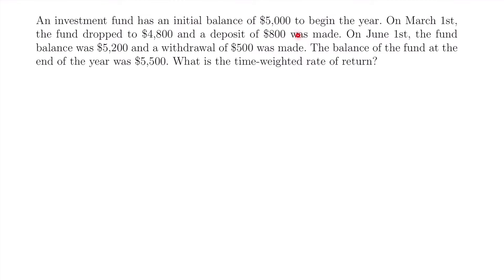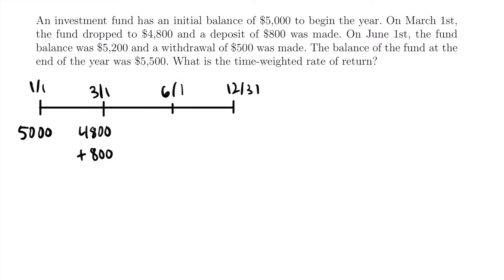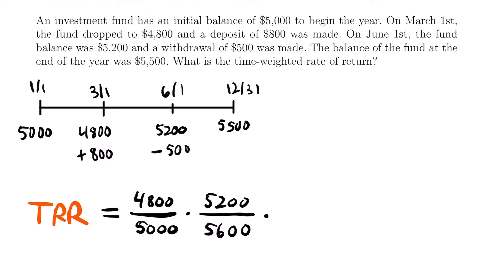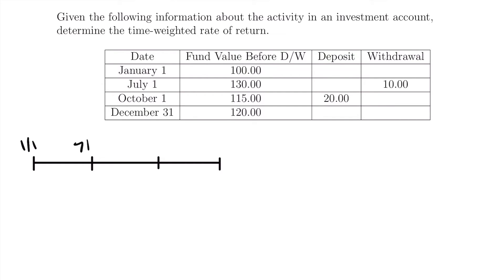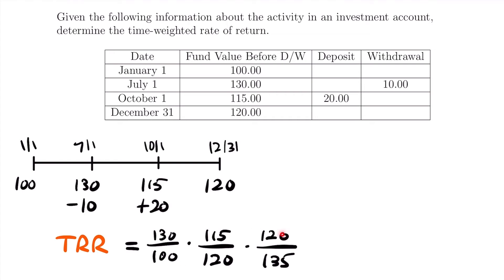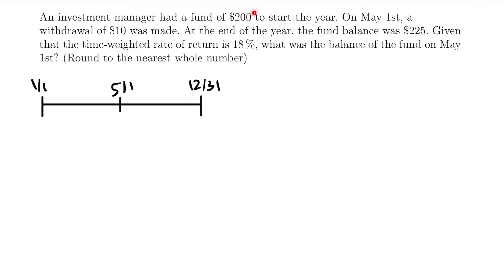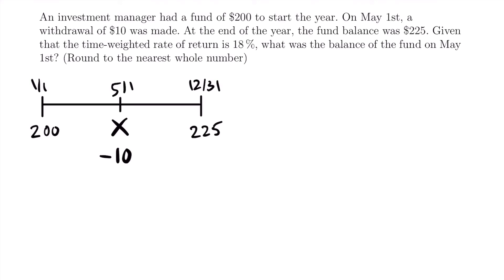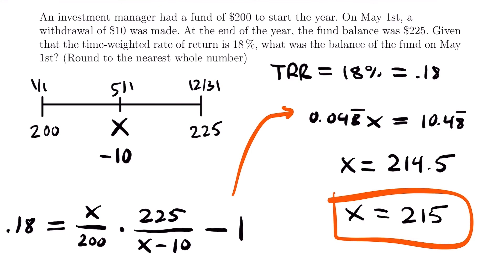Time Weighted Rate of Return Examples | Exam FM | Financial Mathematics - JK Math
Example Problems For How To Find the Time-Weighted Rate of Return (Financial Mathematics)

In this video we look at practice problems of calculating and using the time-weighted rate of return (TRR). The TRR is a way to measure growth in an account or fund for a one year period by compounding returns over successive parts of the year. We set up a timeline for each example and set up a formula for calculating the TRR based on that timeline to either solve for the TRR or use it to solve for another desired value.

Video Chapters:
0:00 Example 1 - Calculate TRR from Word Problem
6:02 Example 2 - Calculate TRR from Chart/Table
10:16 Example 3 - Use TRR to Find Unknown Balance